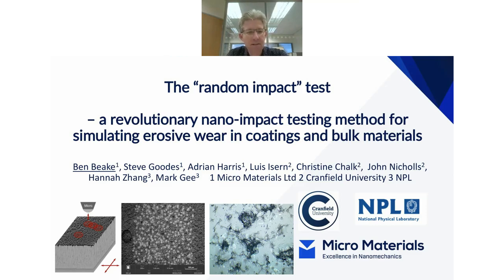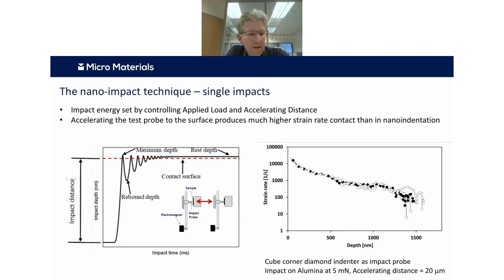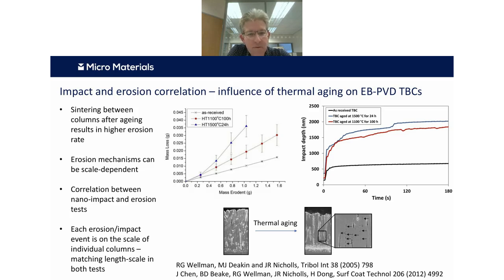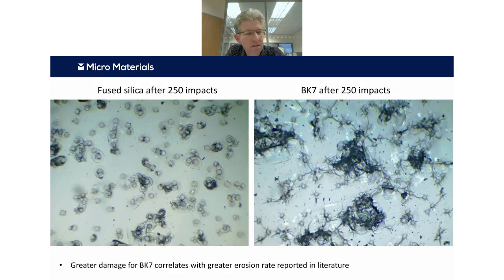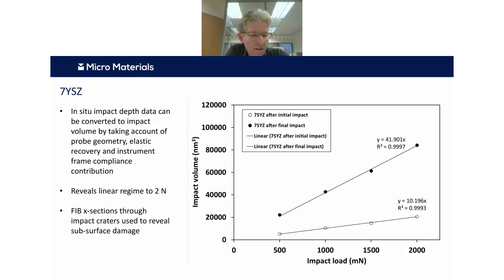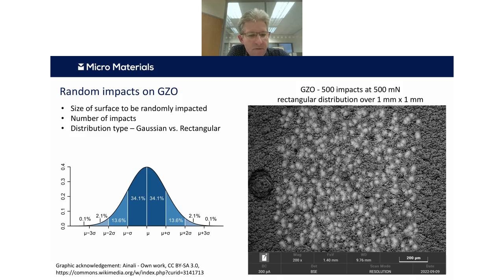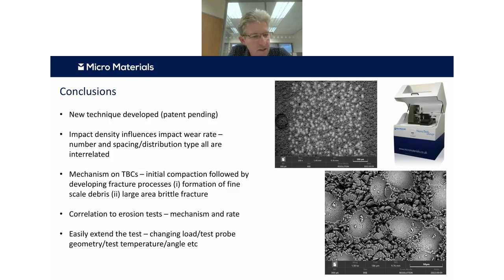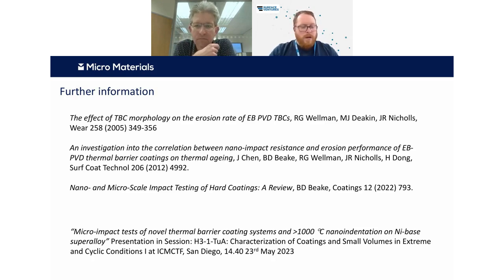Simulating erosive wear in coatings and bulk materials - a revolutionary nano-impact testing method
When a material is subjected to solid particle erosion the surface is impacted by particles at random locations and the subsequent wear is complicated by the interactions between the impact-damaged regions.

Micro Materials have developed a completely new impact test technique which enables real erosion conditions to be accurately simulated by programmed stage movement that produces multiple nano-impacts at different locations on the test sample service.

This webinar describes the new test with examples of where it has been used in the development of advanced thermal barrier coating (TBC) systems for jet engines. Results from the new test show excellent correlation with conventional erosion tests on TBCs, replicating damage mechanisms and coating rankings.